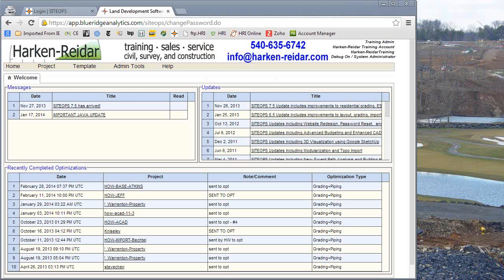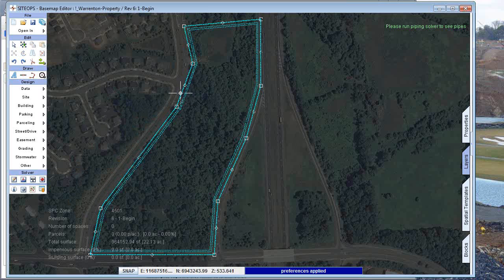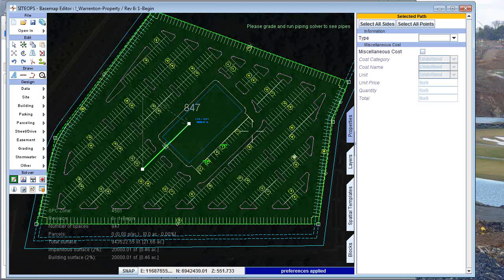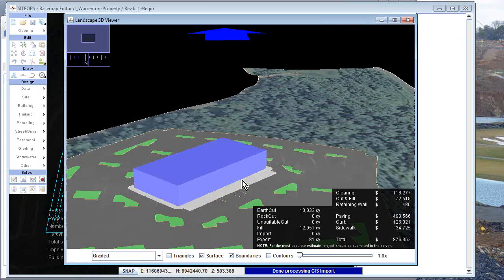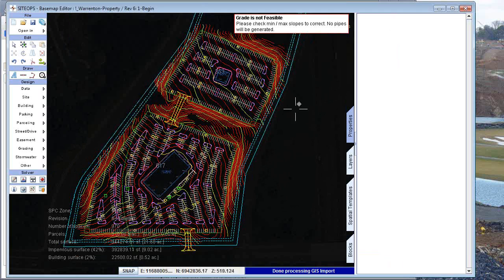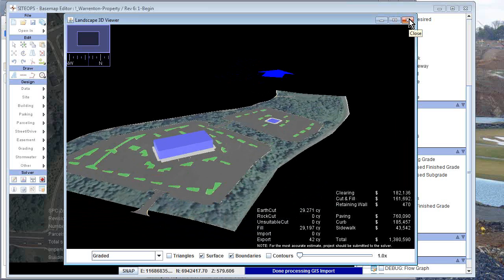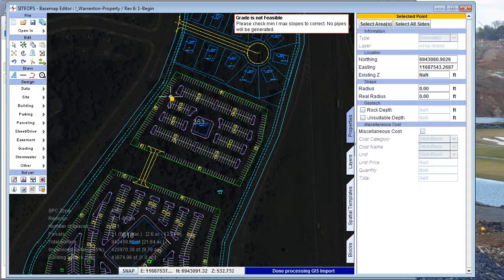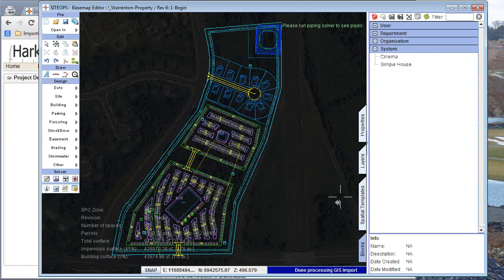SiteOps Presentation by Harry O. Ward, PE of Harken-Reidar Inc. Recorded March 2014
Harry O. Ward, PE of Harken-Reidar Inc., the leading SiteOps dealer for Va and Pa., delivers a Live Presentation on how SiteOps can be used to design a New Car Dealership in Warrenton, Virginia. We start with undeveloped land at a prime intersection and develop it into a New and Used Car dealership. With a little extra property still available we laid out a small Single Family Subdivision for additional revenue. We then take the project into Sketch-Up for rendering and delivery to a public presentation.